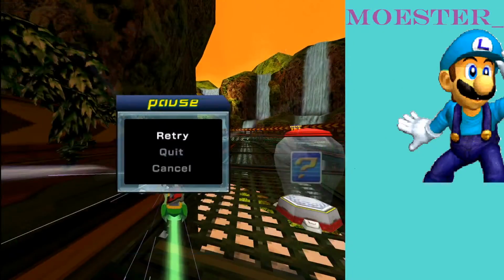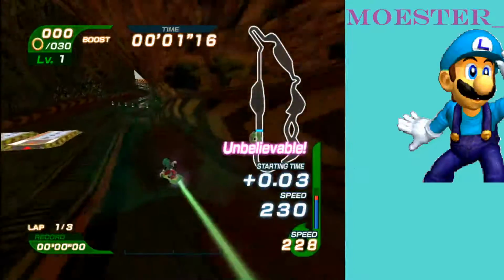Getting into Competitive Riders | Part 1: The Start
quick little video on some basics at the start line, if this gets enough love i'll post a part 2